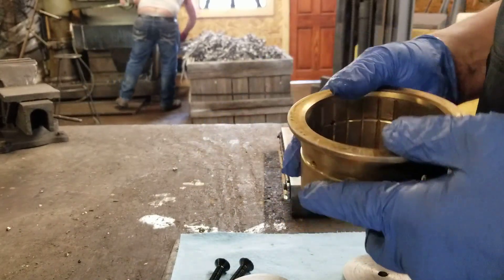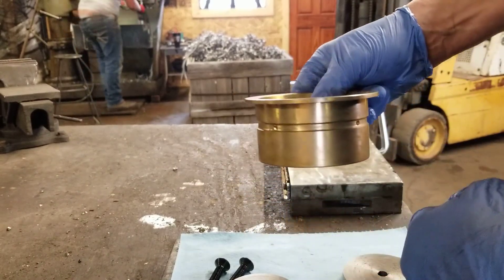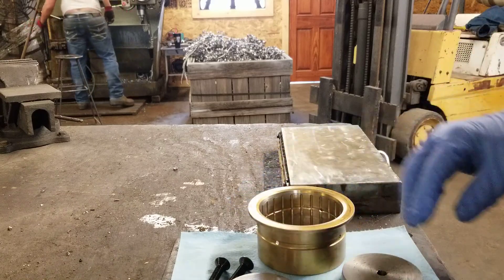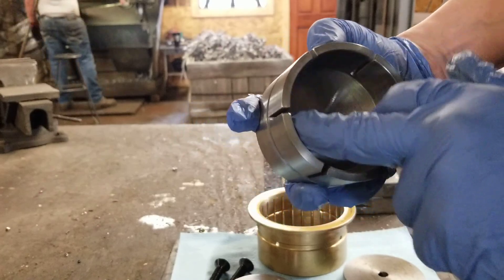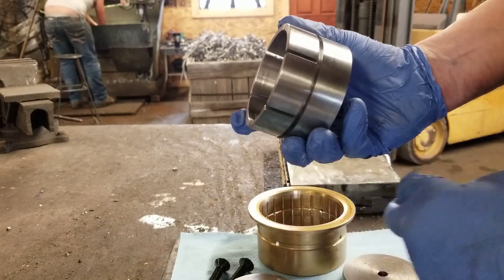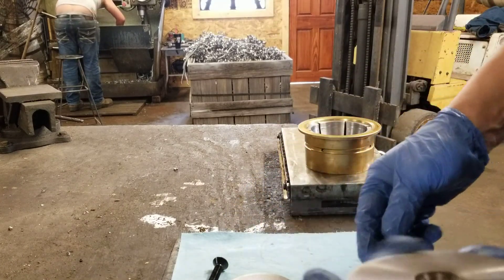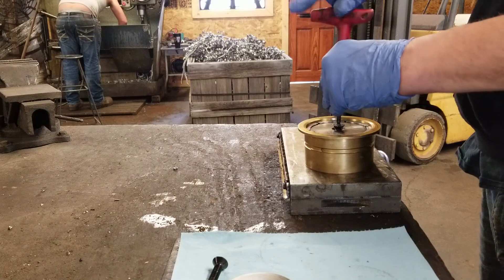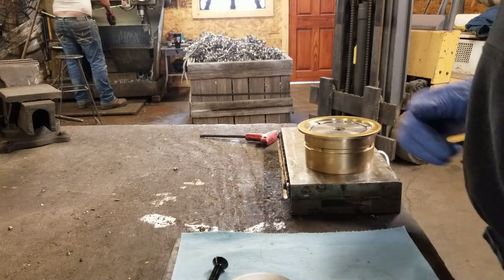HMW ID workholding fixture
holding a bushing to a mag plate, Internal expanding collet. problems and help with a solution from @stevethemachinist.